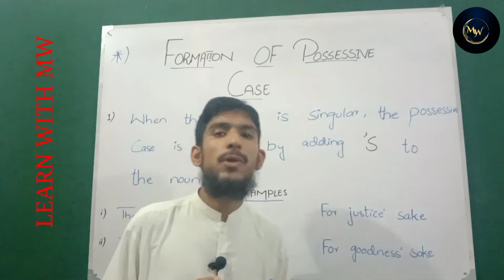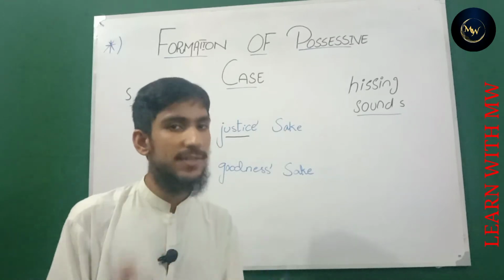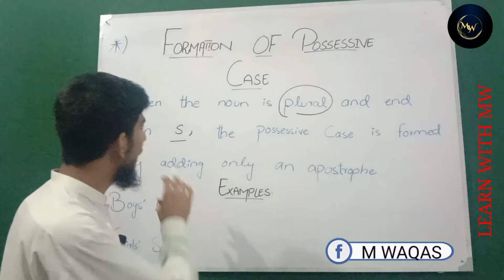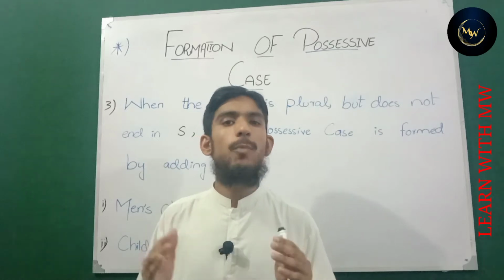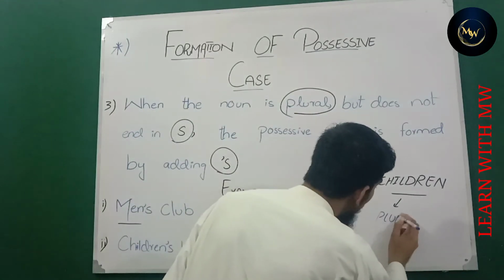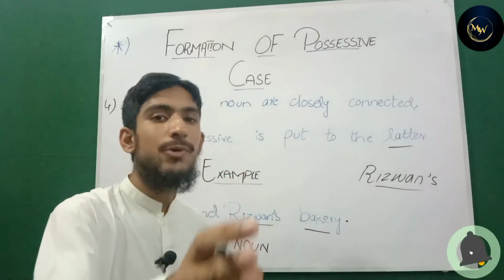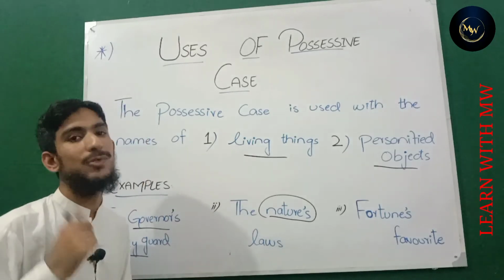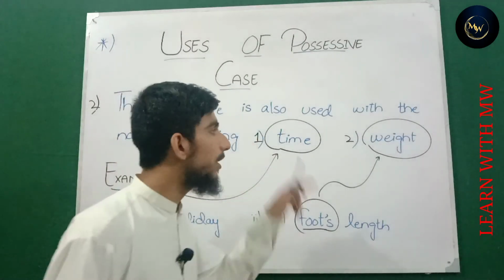NOUN CASES / FORMATION OF POSSESSIVE CASE / RULES / HOW TO USE APOSTROPHES ?learnwithmw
Are you feeling difficulty in Possessive / Genitive Case  of Noun?

Ah! Relax, take a long breath and watch this video,it will eradicate your all difficulties in Noun cases, Believe me its a magic!

This video includes : Possessive / Genitive Noun Case, the formation of possessive or Genitive Case, the right use of apostrophes